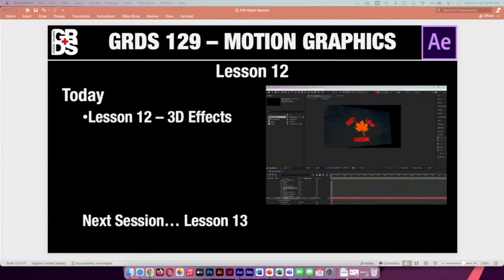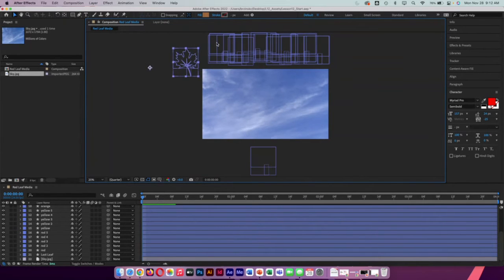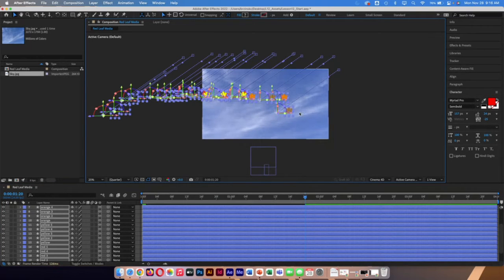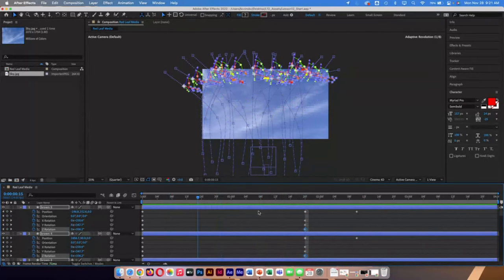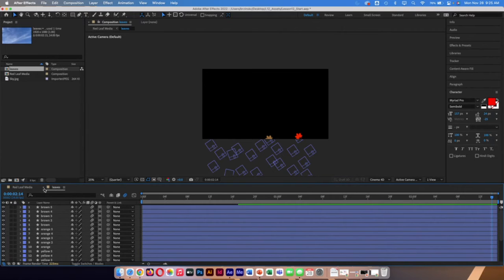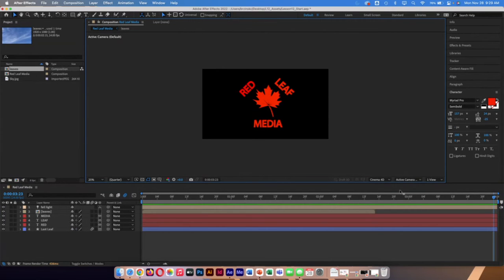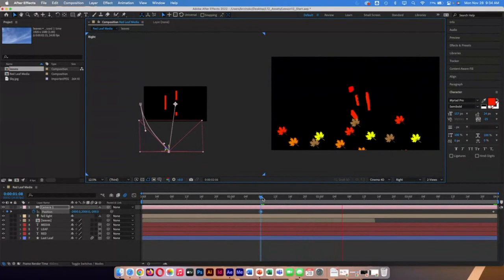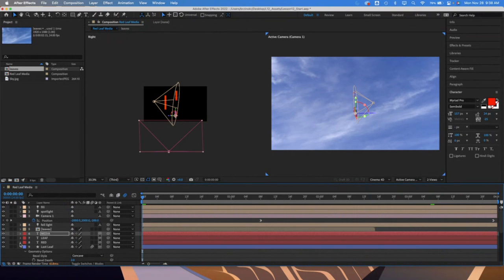Lesson 12 | Using 3D Features | Adobe After Effects Classroom in a Book 2022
In this lesson, you’ll learn how to do the following:

Create a 3D environment in After Effects.
Look at a 3D scene from multiple views.
View a 3D ground plane.
Create 3D layers.
Rotate and position layers along x, y, and z axes.
Use the 3D Transform Gizmo.
Animate a camera layer.
Add lights to create shadows and depth.
Extrude 3D text and shapes in After Effects.
Use Cinema 4D with After Effects.